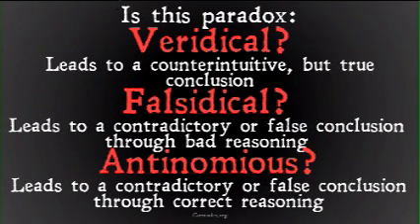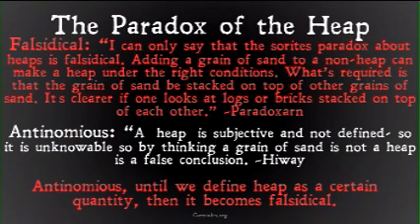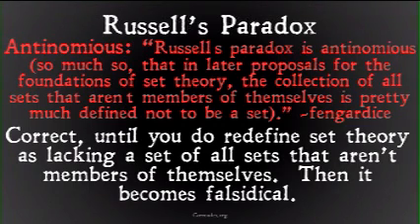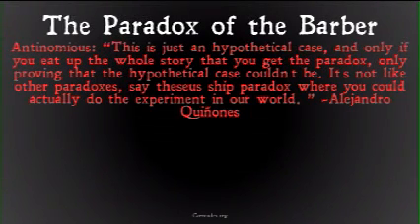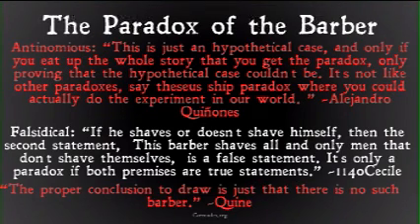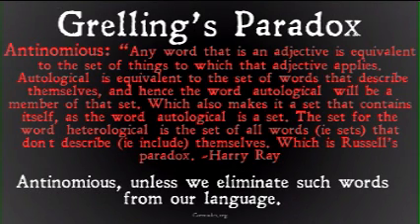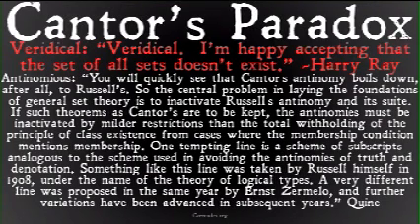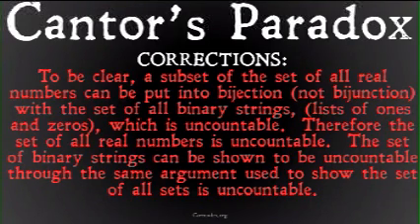Paradoxes of Sets (Answers)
Your comments on the month of paradox, and an assessment of the nature of the Paradoxes of Set Theory.